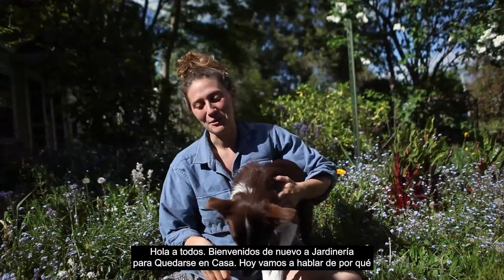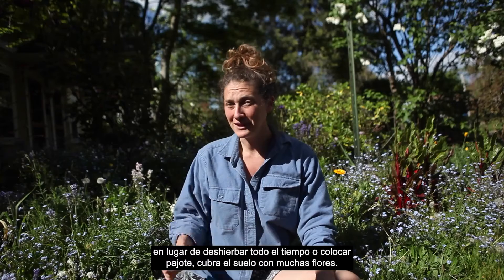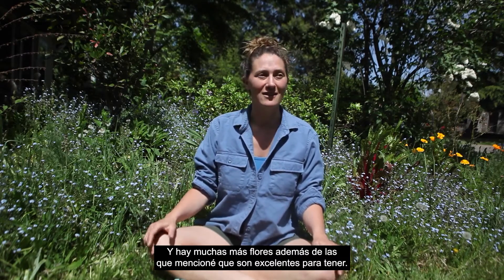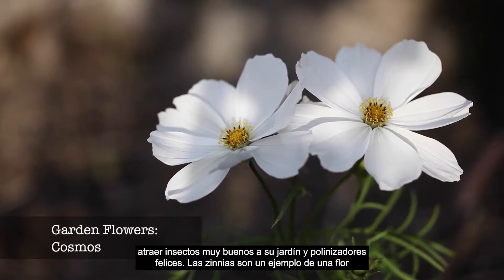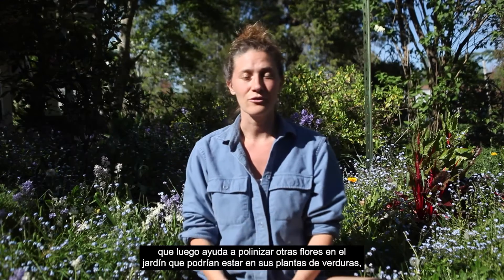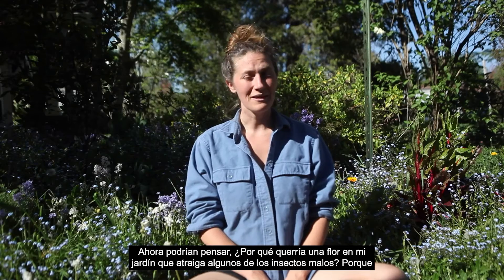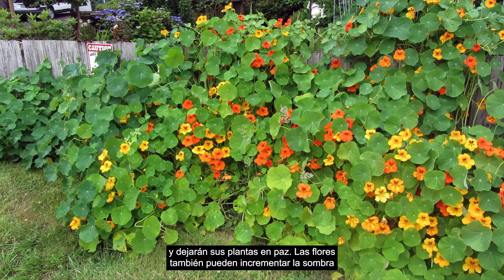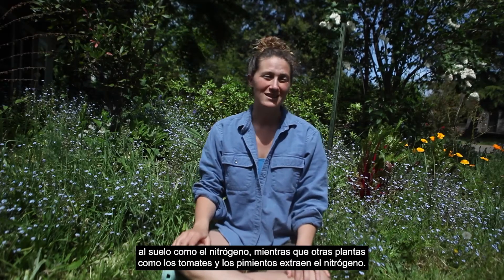Jardinería para Quedarse en Casa - Por Que las Flores Son Importantes en un Jardín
Las flores son excelentes para traer biodiversidad a su jardín, y ayudar con el control de plagas y la cobertura del suelo.  ¡Aprenda todo sobre cómo ayudar a que su jardín florezca!

HÉROE DE ALIMENTOS

¡Donde los alimentos saludables son divertidos, rápidos, deliciosos y se ajustan a su presupuesto!

Con Héroe de Alimentos, usted podrá presupuestar, planear y crear una infinidad de comidas saludables y muy deliciosas.